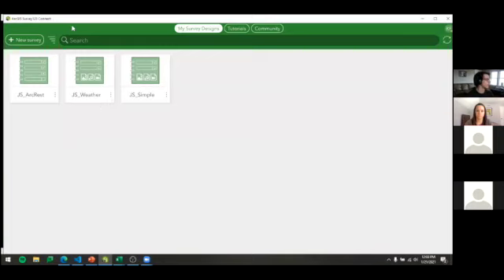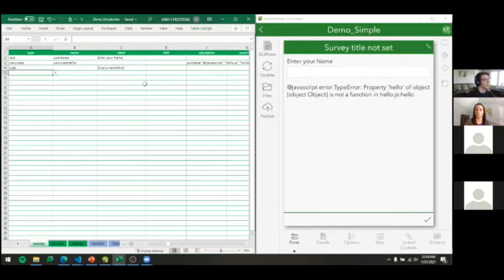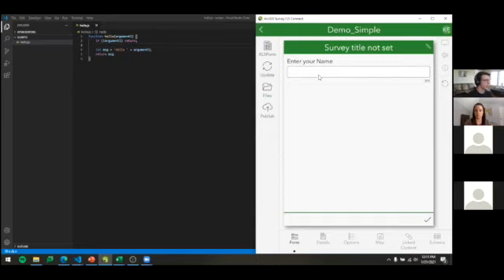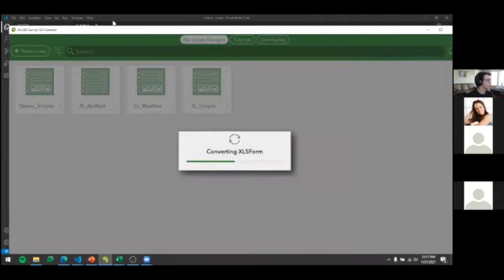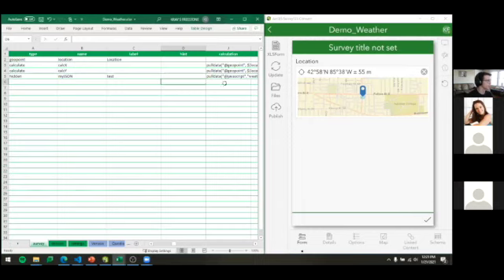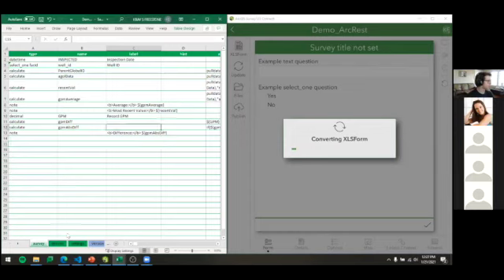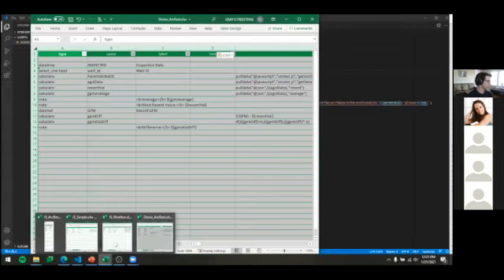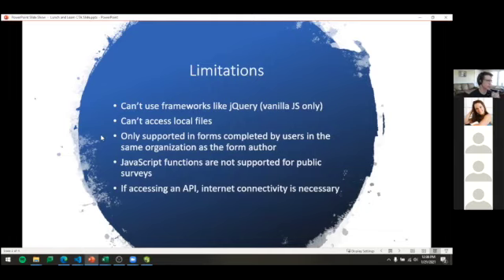Geospatial Lunch & Learn: Using Esri JavaScript API to Extend Survey123 Capabilities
0:00 Introduction
1:15 Simple JavaScript Usage
10:22 Advanced Calculations using JavaScript
15:19 Making calls to external APIs
23:21 Getting data from ArcGIS Online
33:45 Limitations of JavaScript
35:05 Q&A